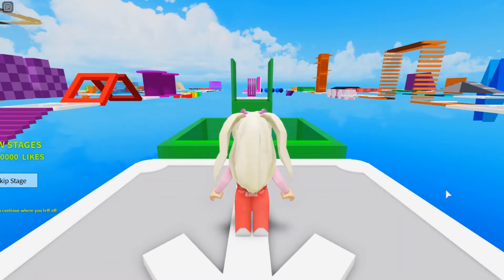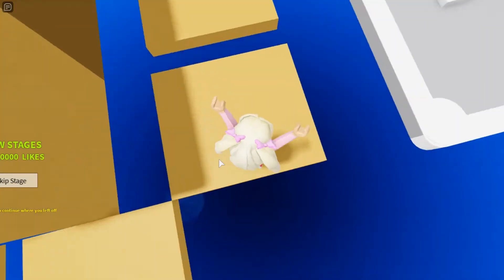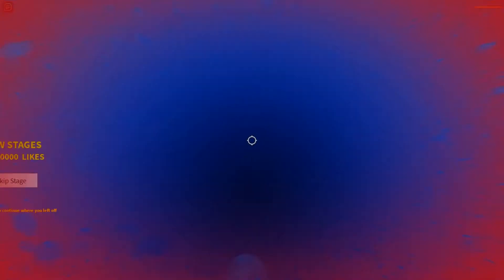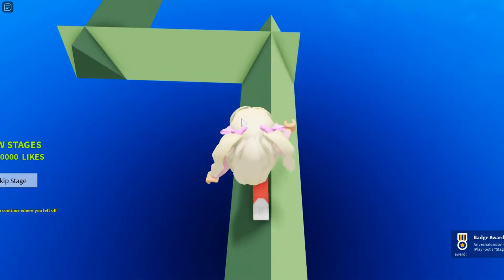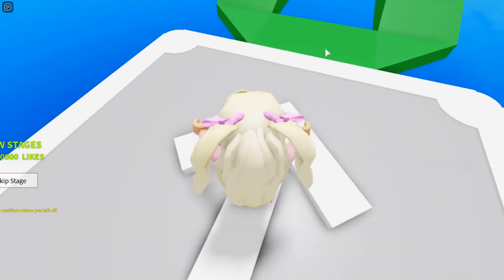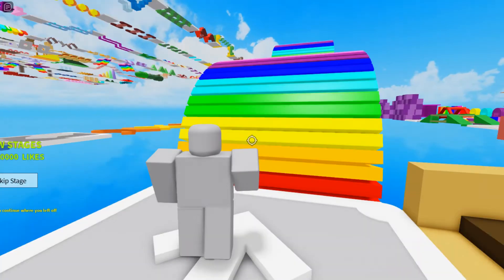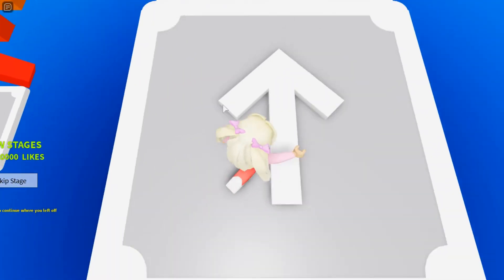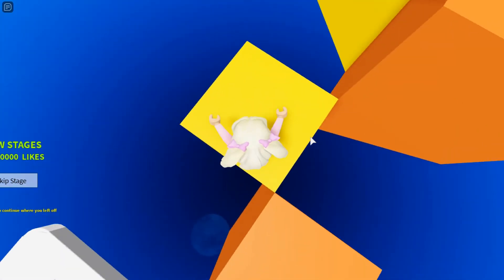Reasons Why you are still poor in Adopt Me | Anvesha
Hello everyone!
Here, I share some reasons why you are still poor in adopt me even after playing for so many days.
Here's a video you might find helpful :-
Tips to get rich in Adopt Me real fast!